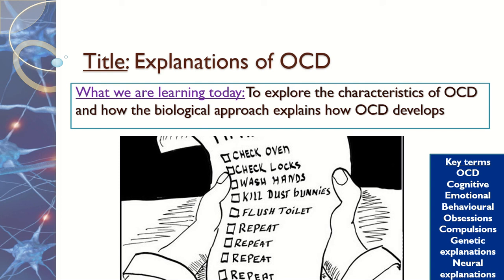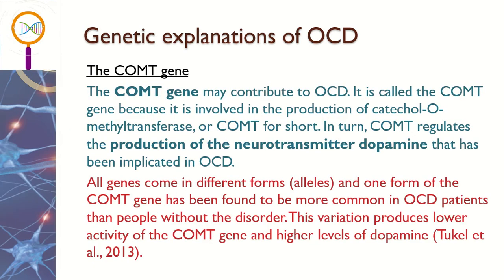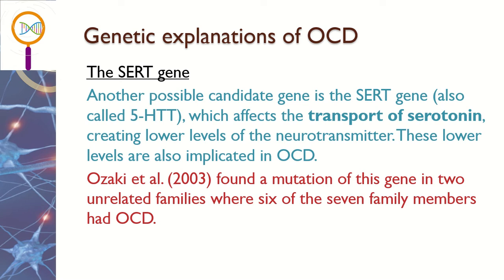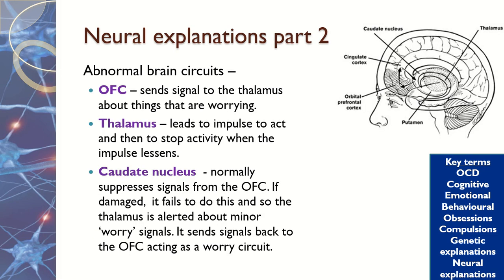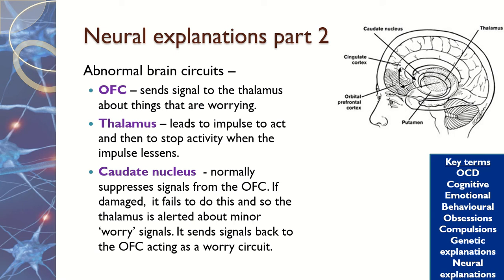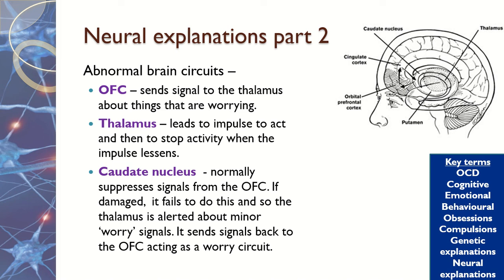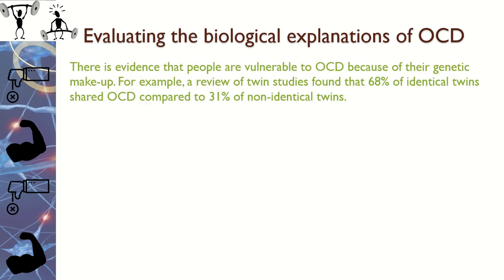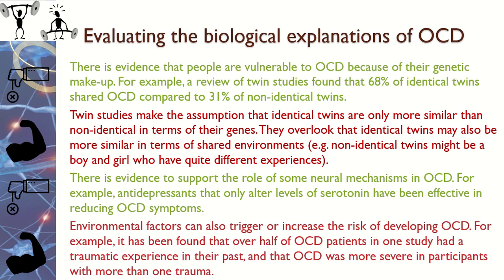Biological Explanation of OCD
AQA Psychology A-Level